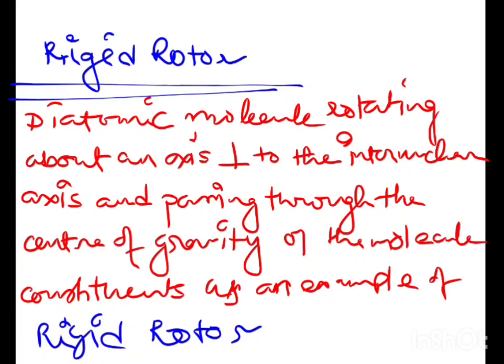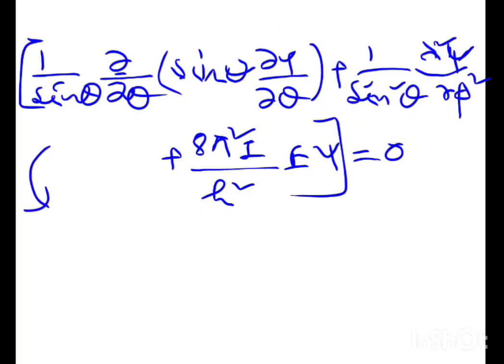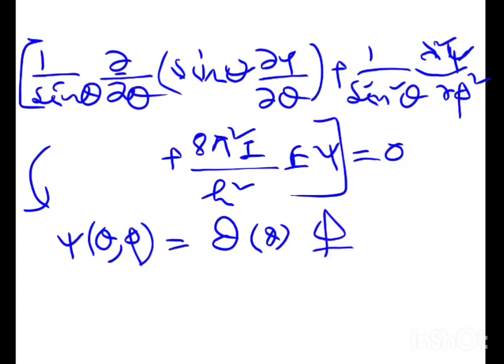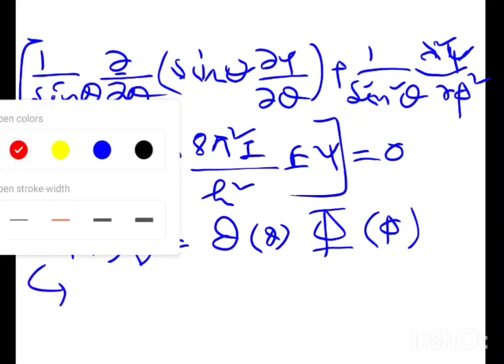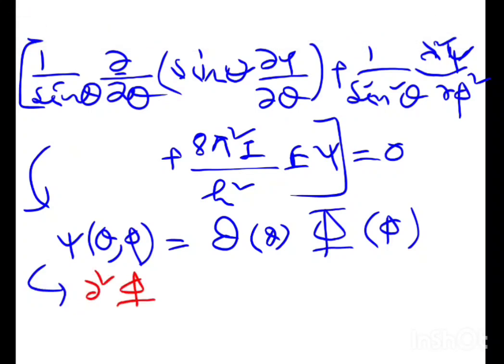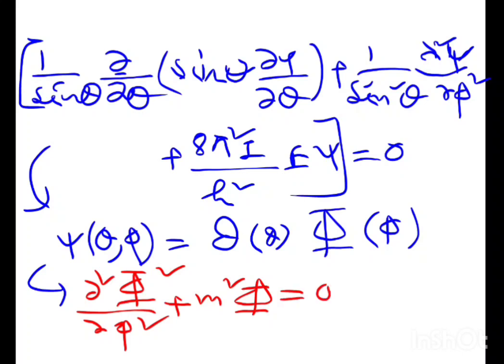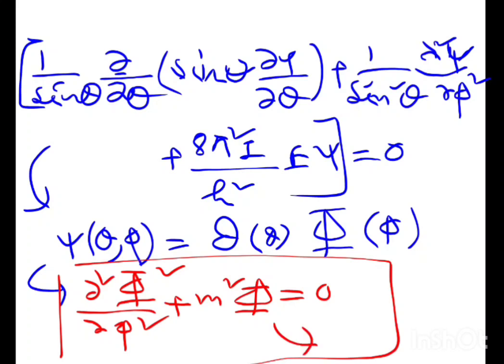Quantum Chemistry L-06-Rigid Rotor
chemistry#chemistry
Apa chemistry
B.Sc ,M.Sc, Entrance tests, WBSET, BARC, GATE, CSIR NET
And Class ix to xii best notes ,best skills ,best knowledge and best question given by my best efforts .